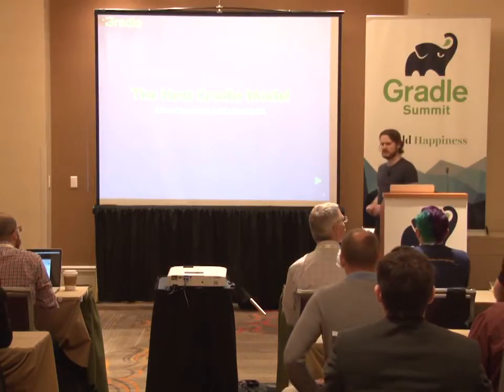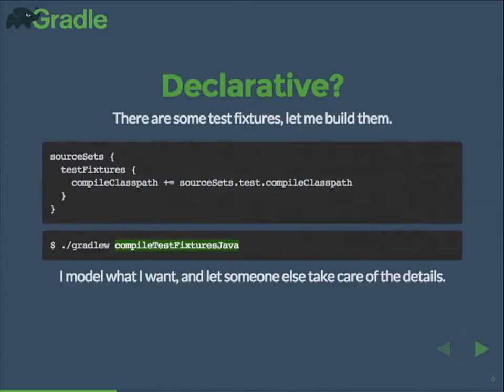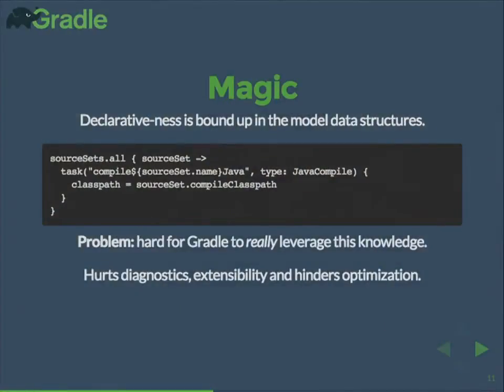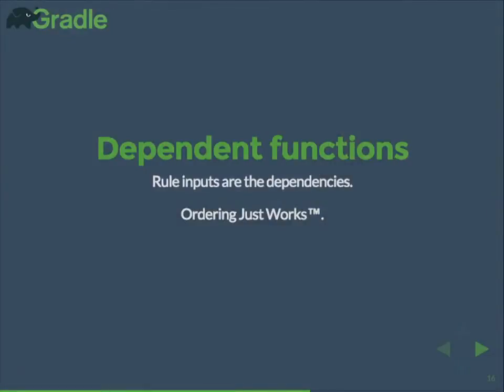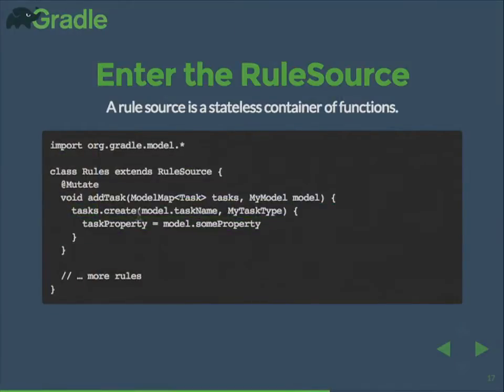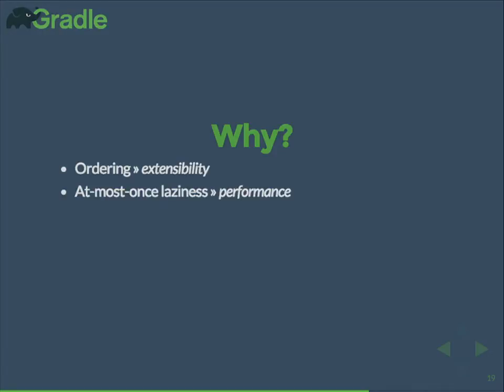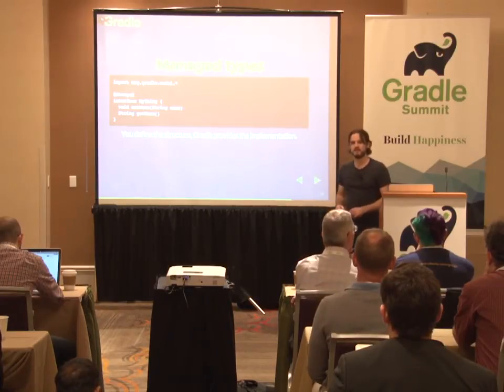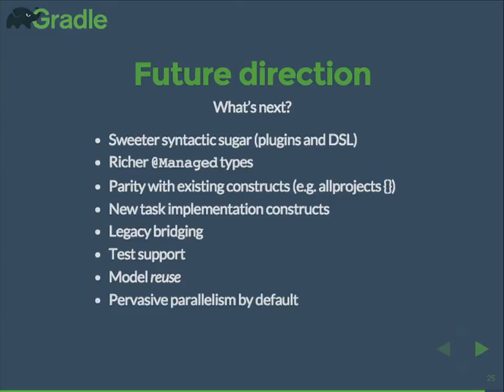The New Gradle Model